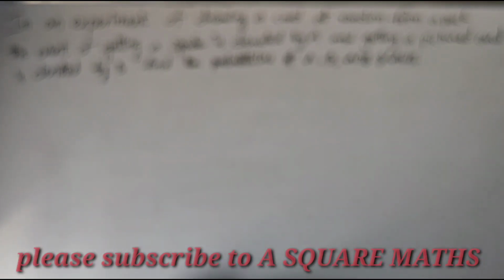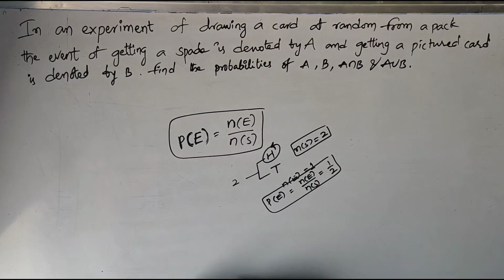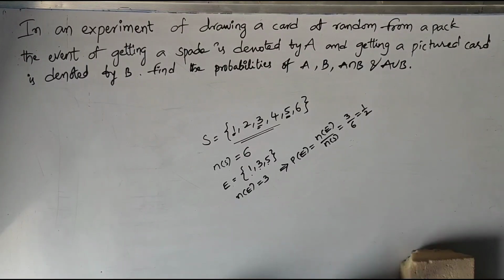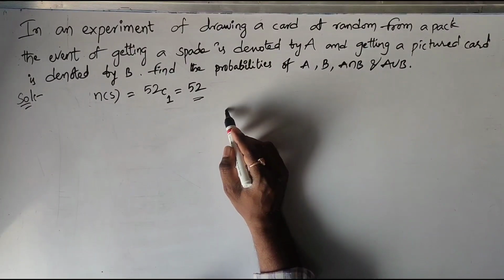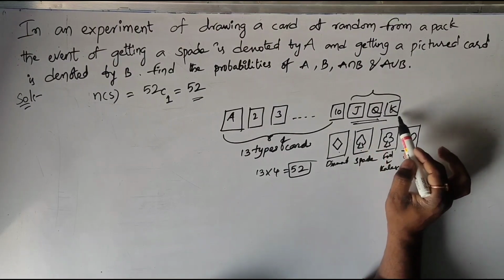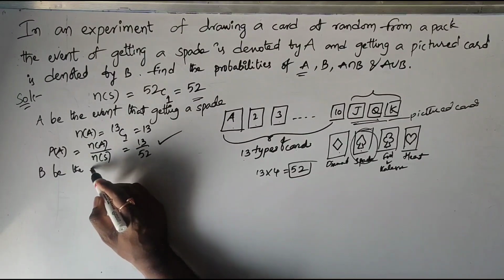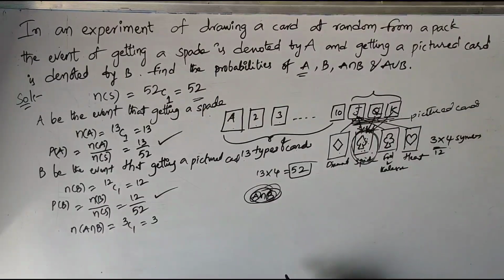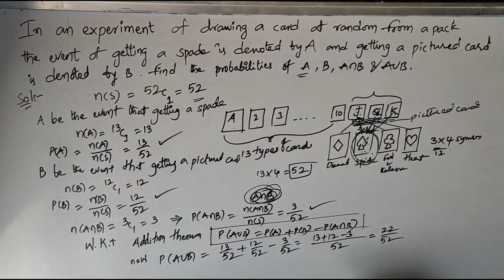Probability Ex B of class12 | A SQUARE MATHS ACADEMY